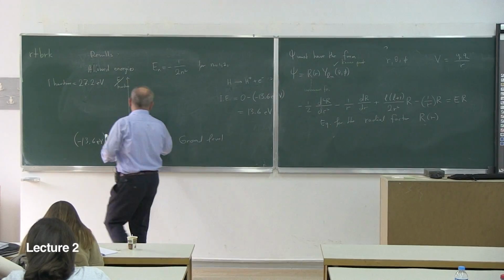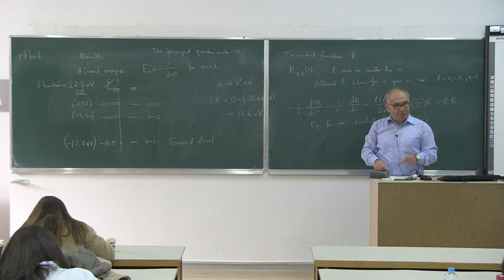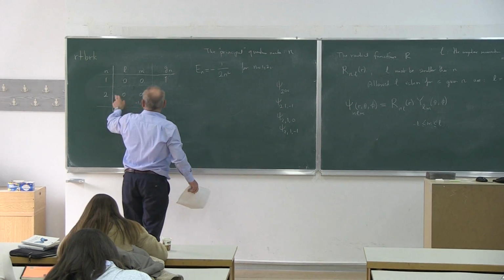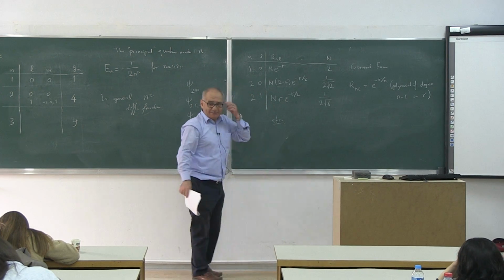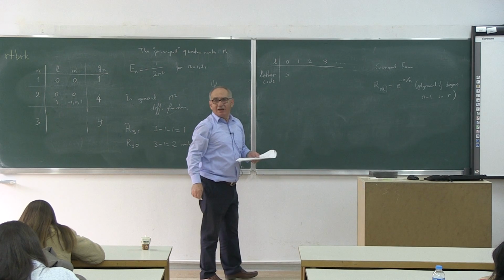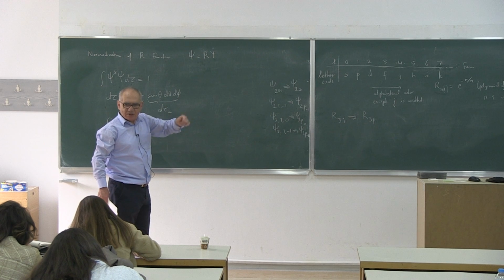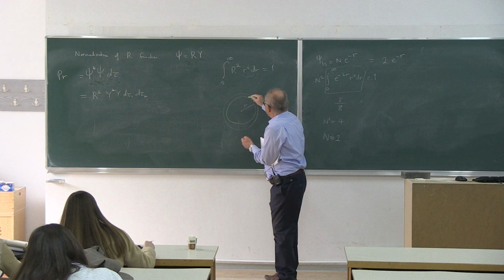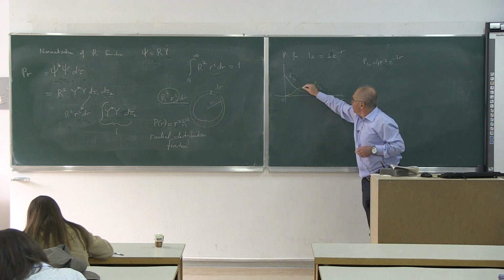Quantum Chemistry - Lecture 8.2